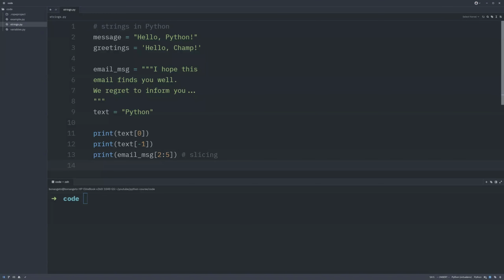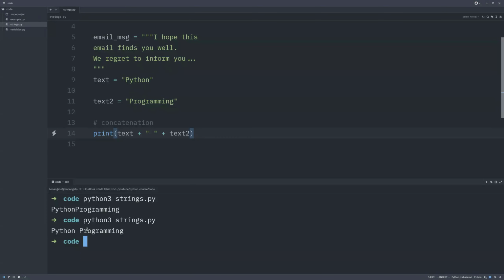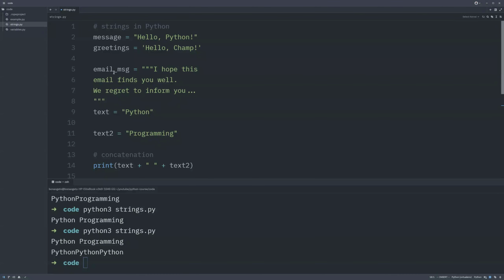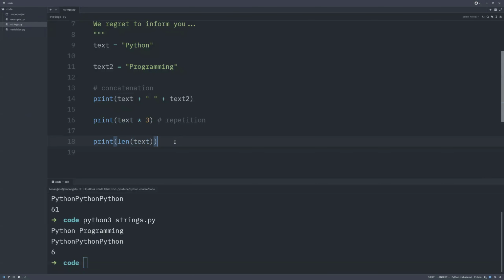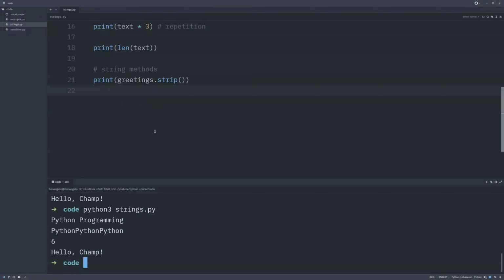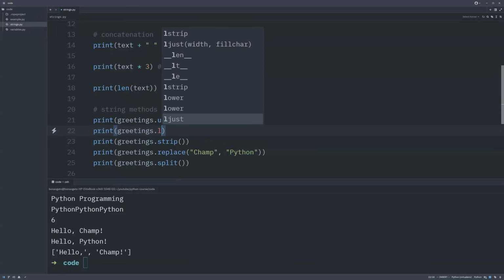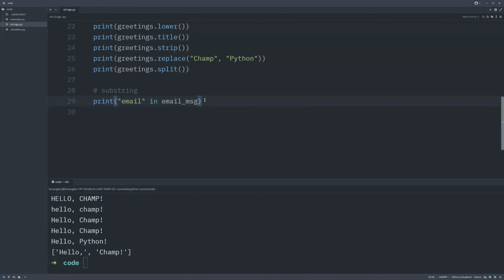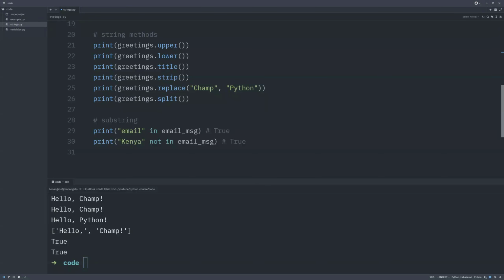String Operations and String Methods in Python